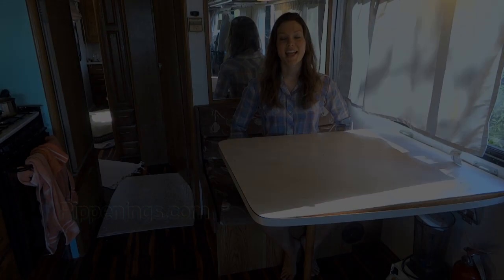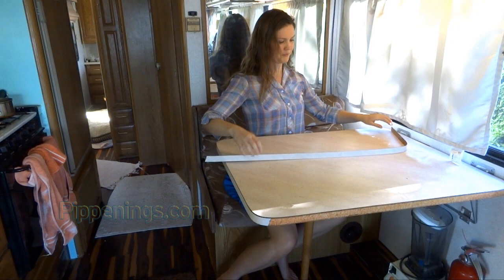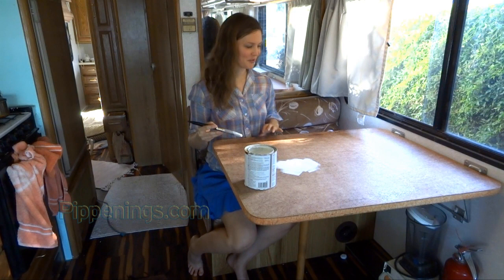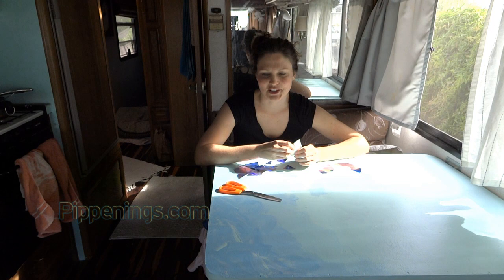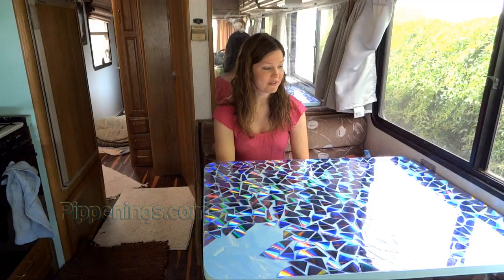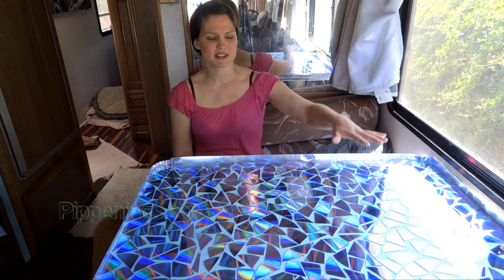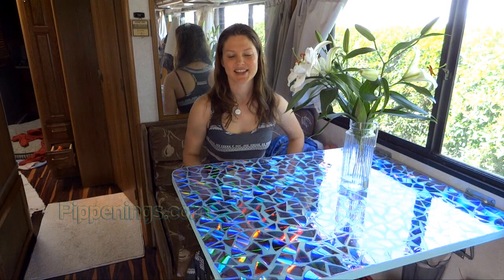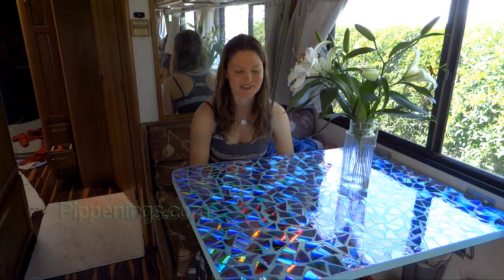DIY RV Renovations: Make a beautiful table with epoxy and CDs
My RV's table top laminate was beginning to peel off so I wanted to update and renovate the look. I used CDs that I cut up with epoxy to make this beautiful, stunning and unique table top.